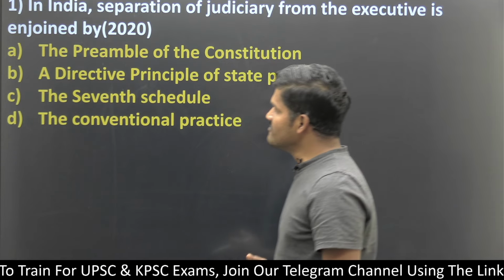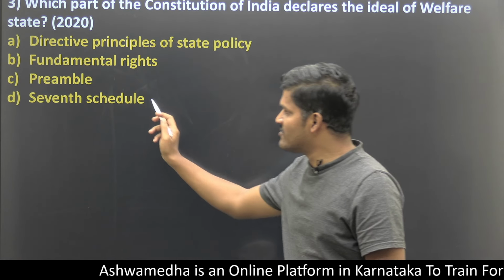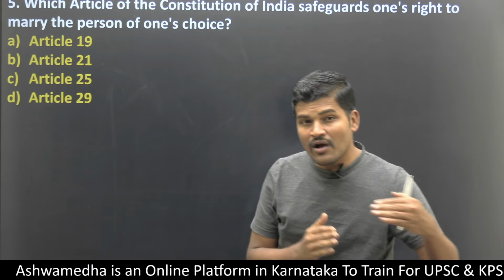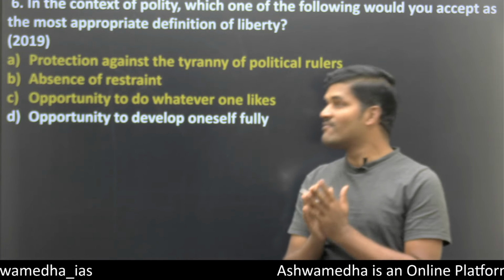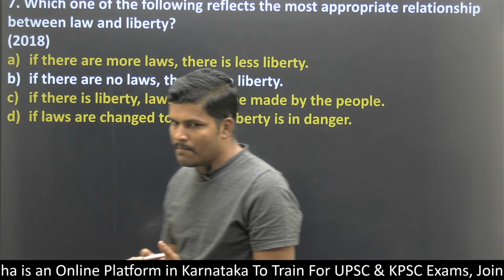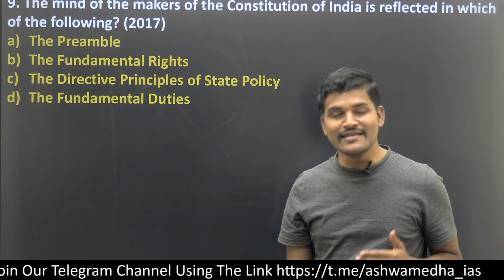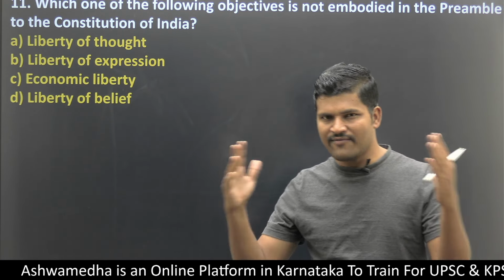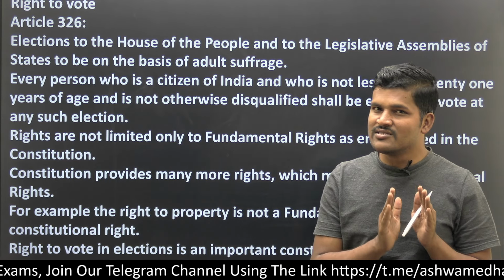Revise Polity With UPSC PYQ's || Shanthappa UPSC AIR 644 || Conquer Prelims 2025 || Part 2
In this video Shanthappa will explain the importance of UPSC PYQ's To clear prelims.
Ashwamedha Is largest online platform across India amd only online platform where the mentorship will only by upsc toppers.
Shanthappa top educator has himself cleared 5 Upsc prelims, 3 Mains and a UPSC Topper of 2023.